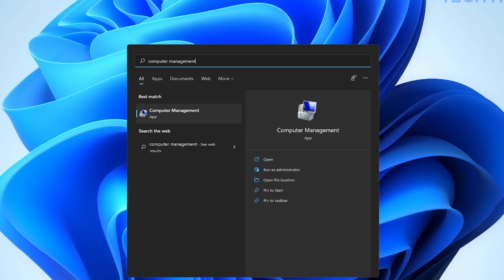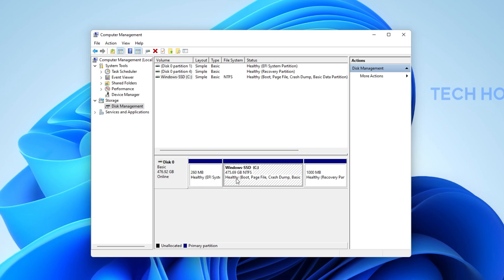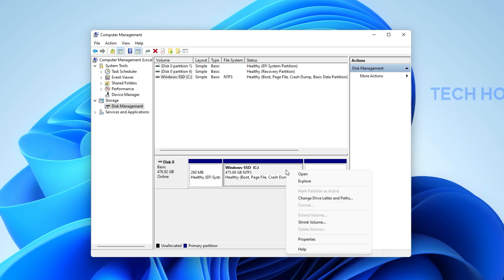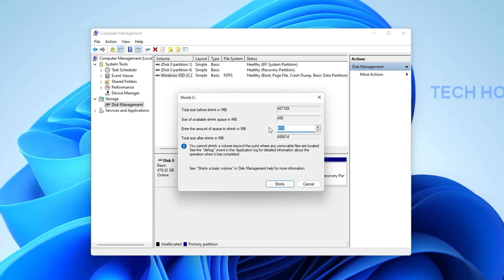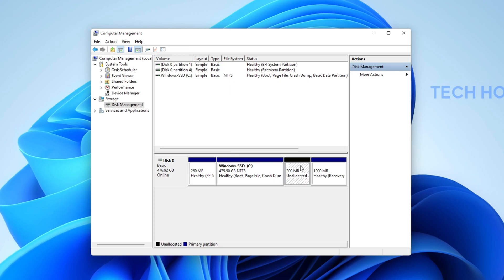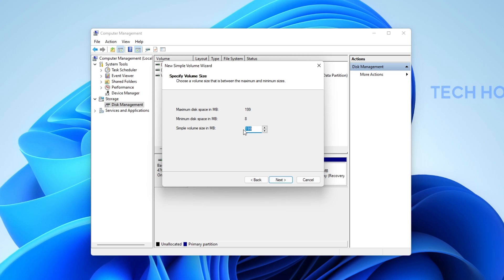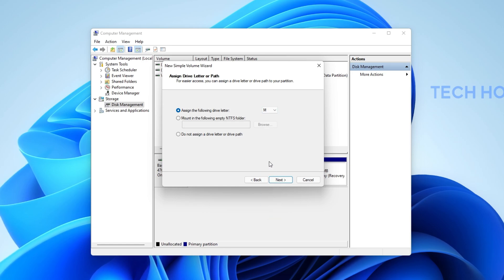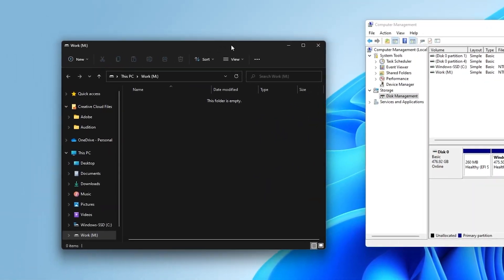Windows 11 - How To Partition Hard Drives Guide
A short tutorial on how to partition your Windows 11 hard drives.

Timestamps:
0:00 - Introduction
0:13 - Disk Management
0:40 - Create Partition
0:58 - Partition Settings
1:43 - New Partition on PC